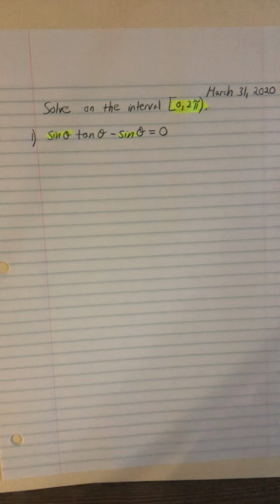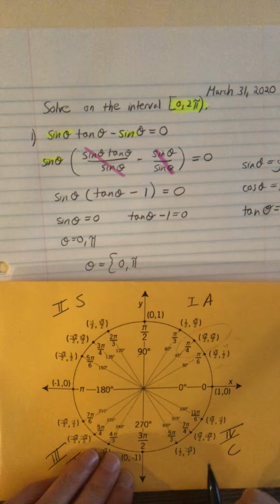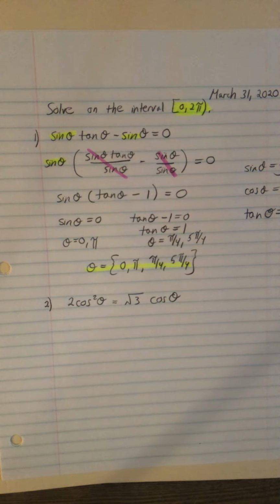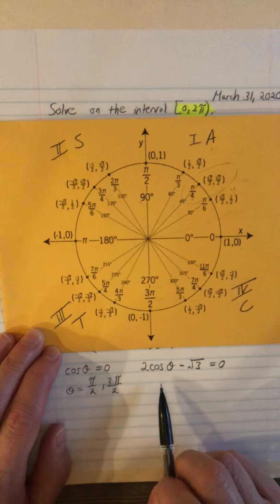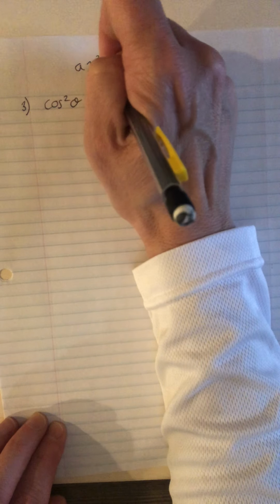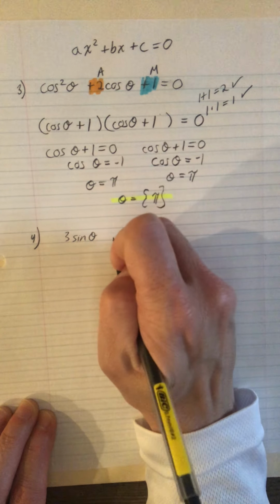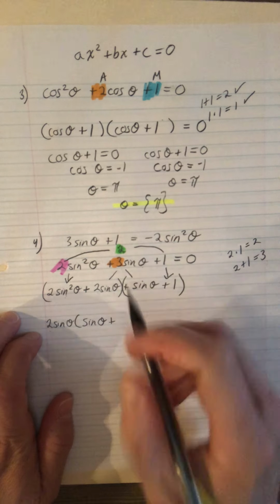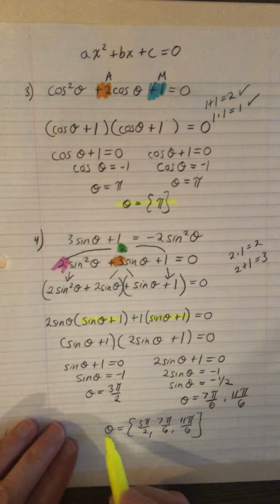March 30, 2020